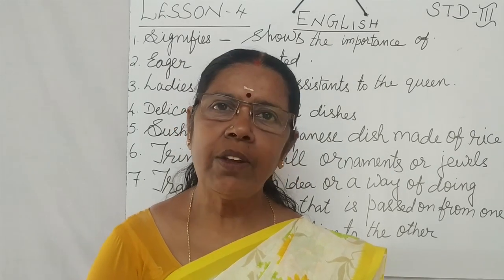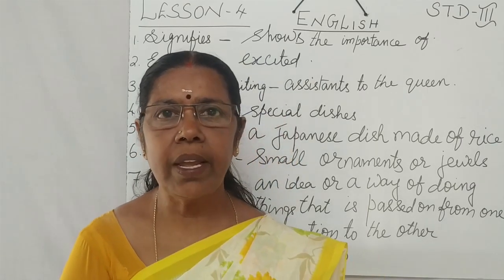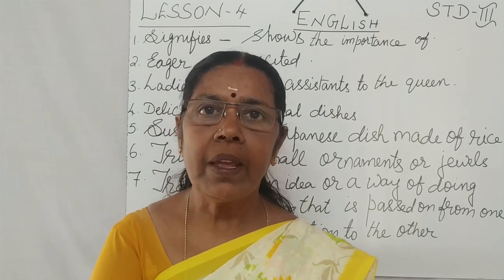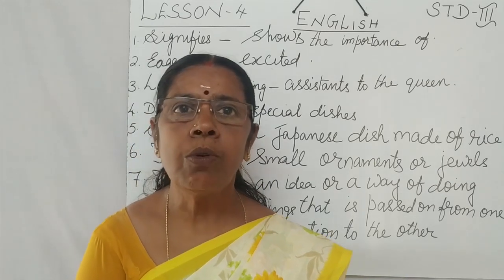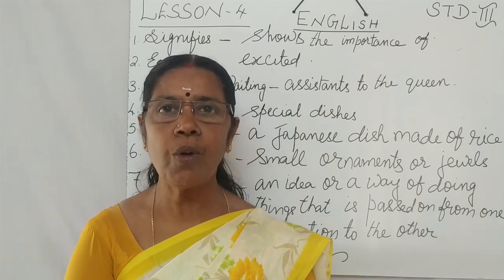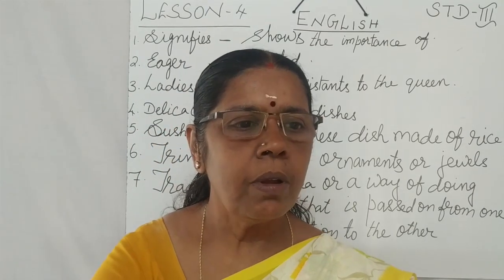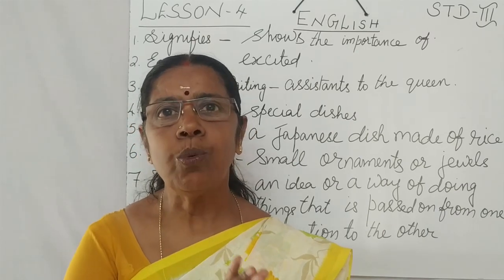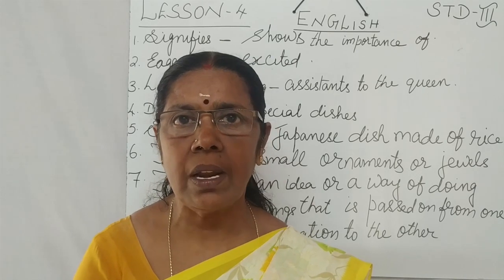CLASS 3 | ENGLISH